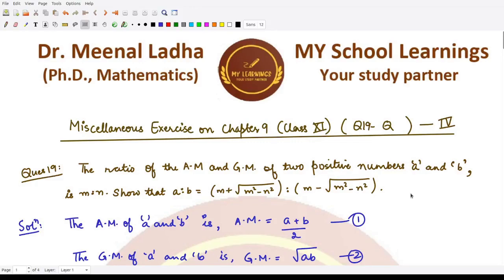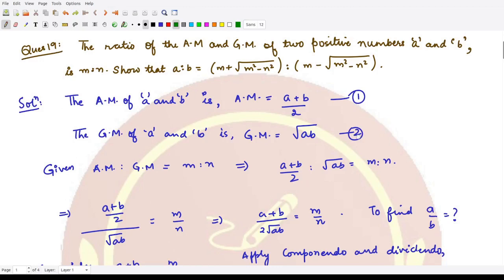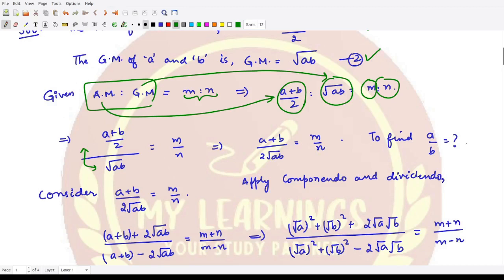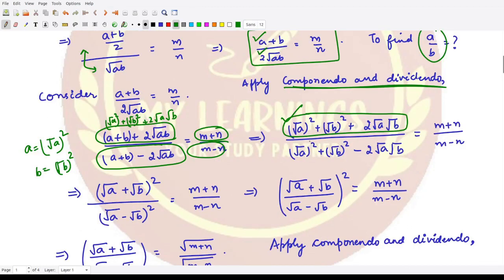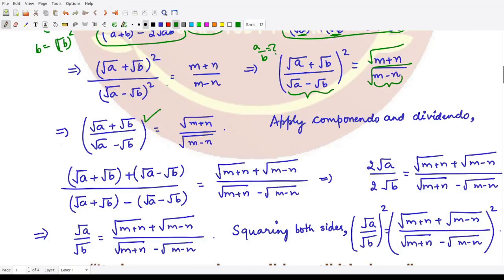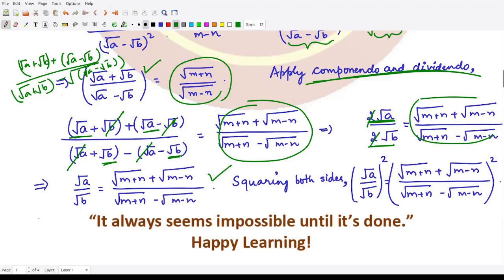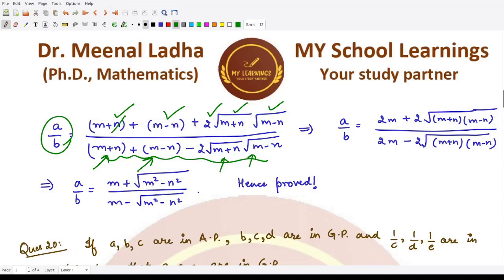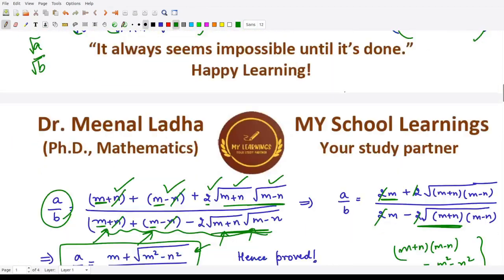#101: Miscellaneous Exercise || Q19 || Class XI || NCERT || Chapter - 9